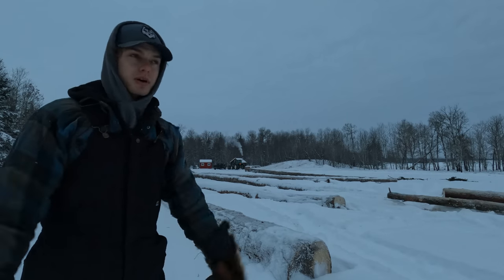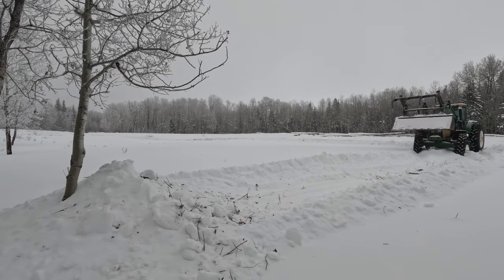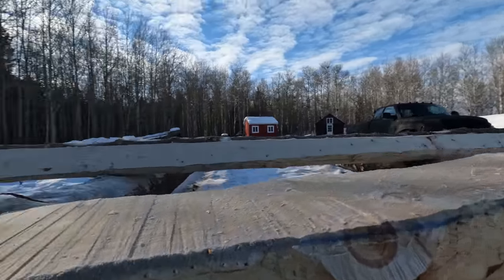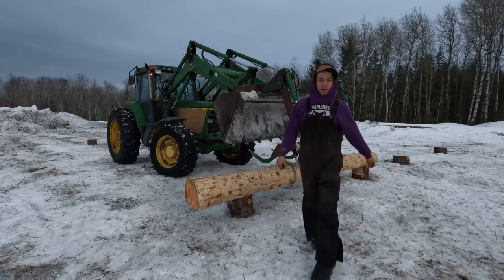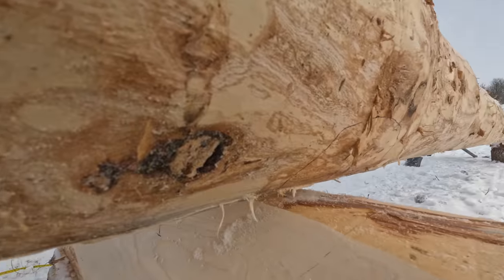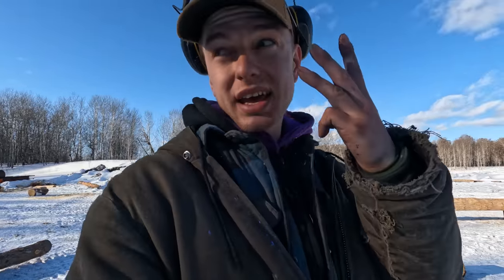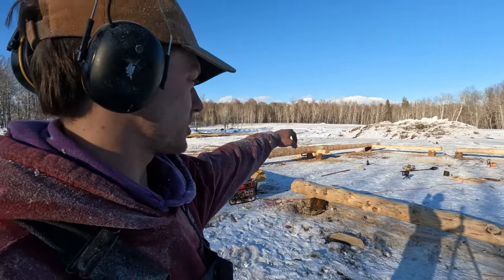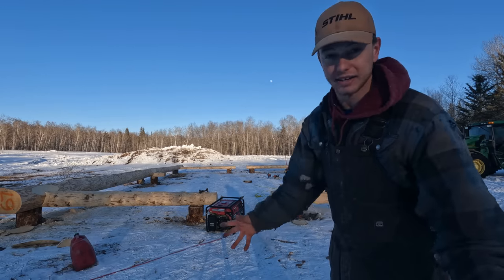Building My Log Home Pt. 3 - Setting the First Logs!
The building has officially started on my log home, the first logs are placed and notched! The logs are looking beautiful and I am so glad to get the base of the building done! It was a lot of work and figuring to get the sill logs right and the building started properly, but now that the base of the home is complete it will be much easier to work on the next logs in the wall!

Welcome to Traplines and Inlines

I have the pleasure of sharing my passions for the wilderness, building, fixing and all other things interesting  with my great group of Youtube friends.

I have lived offgrid in the bush for over 3 years, but now I am moving to the next chapter in my life and am building a big log home as my next place to live. It is going to be an incredible journey building my own home. I am using logs I harvested myself and plan to do most of the work by myself. This project will be the main focus of my channel, with many other adventures along the way im sure!